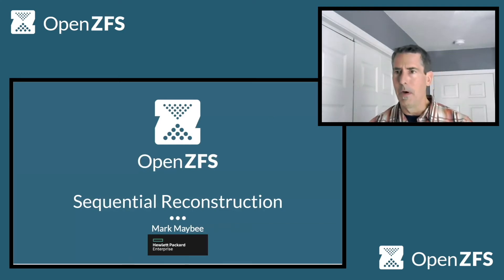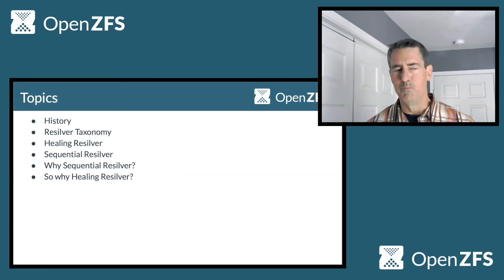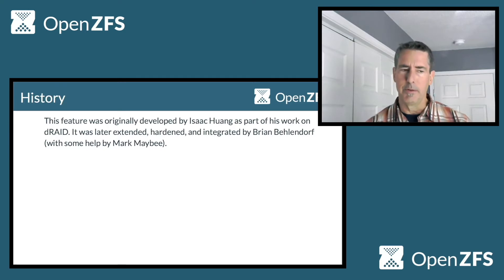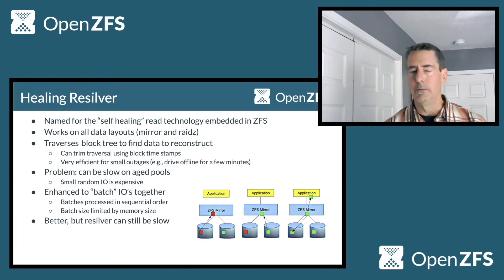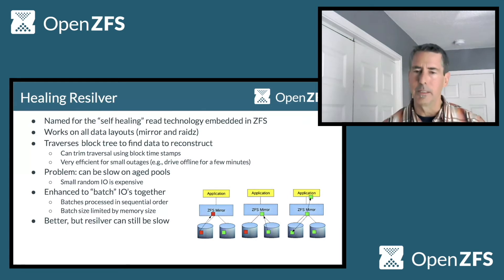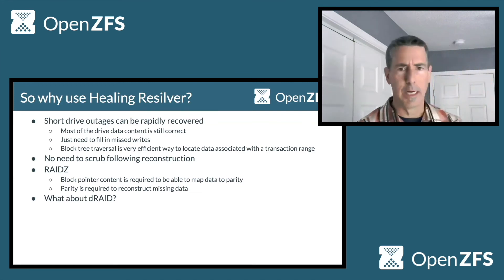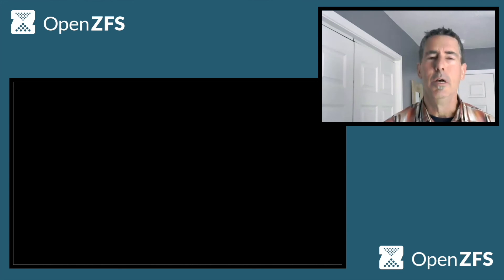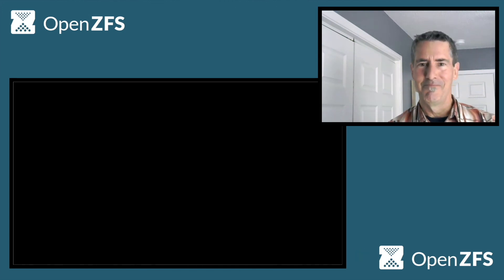Sequential Reconstruction by Mark Maybee